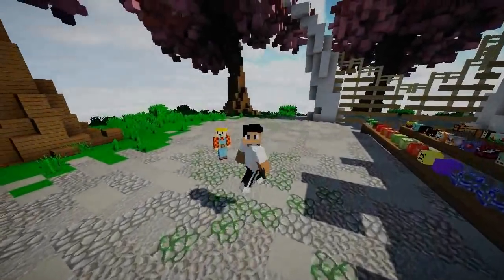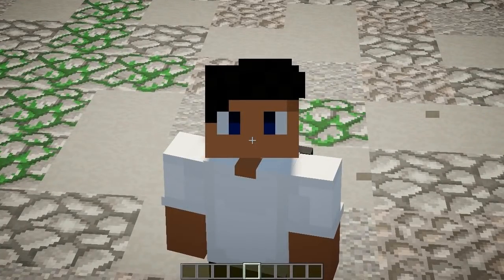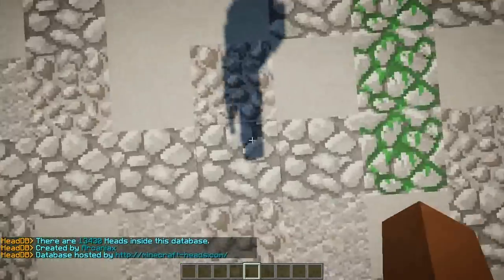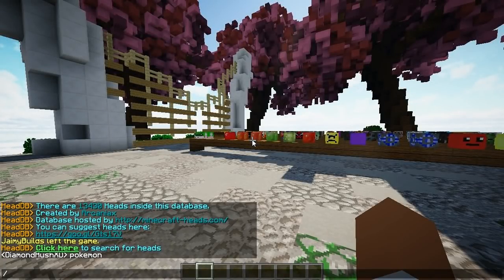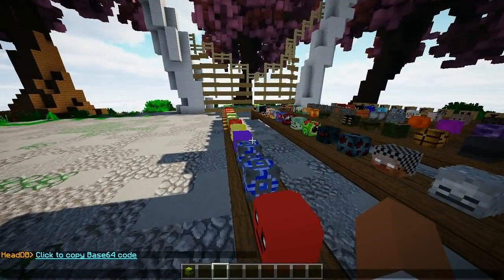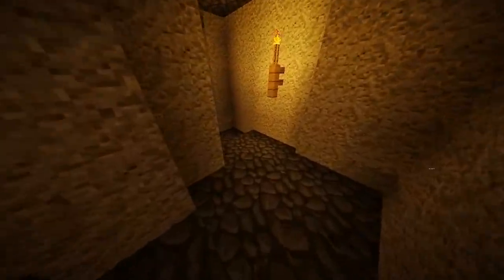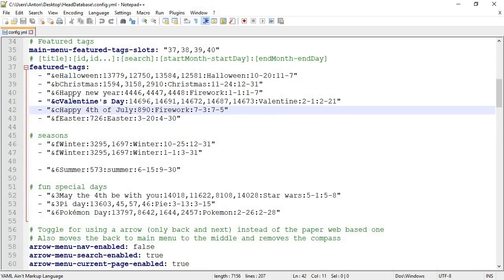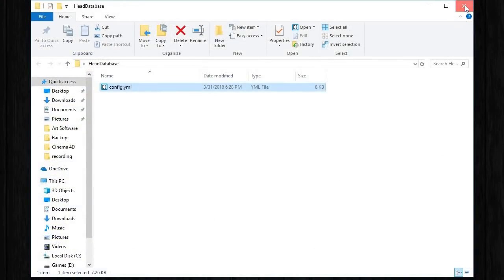Head Database Plugin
●Hey DiamondRushXD here, Unlike other plugins' databases, ours is growing very fast and you don't even need to update your plugin to see those changes. That's because our database isn't part of the plugin itself, but gets downloaded whenever you start the server. You can also reload the database by using a command.